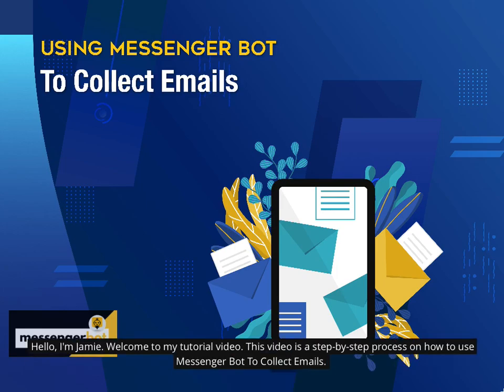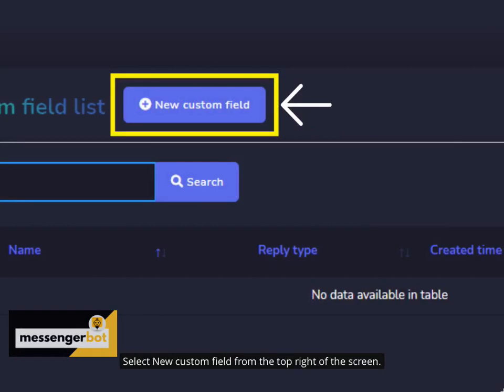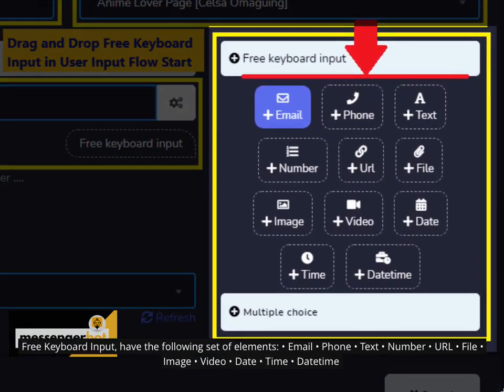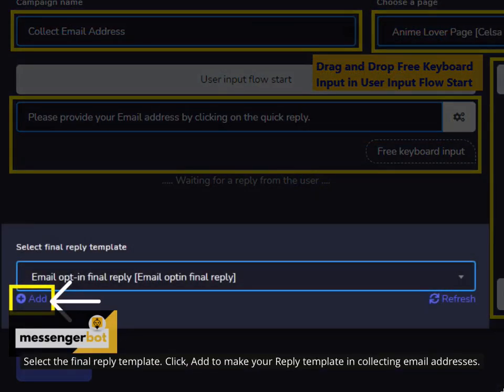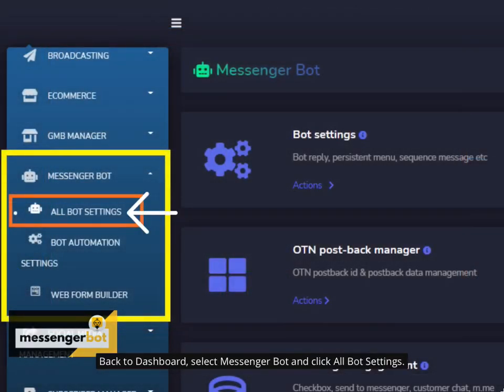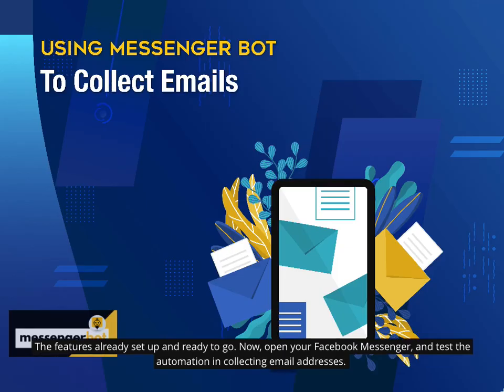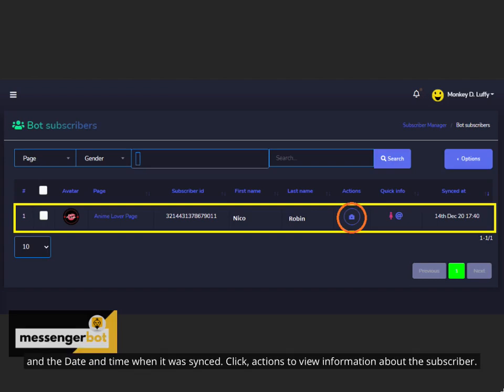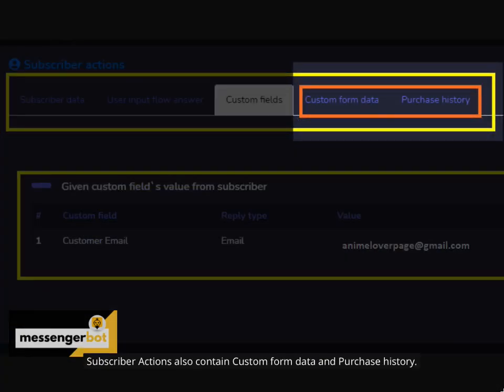Using Messenger Bot To Collect Emails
Here will discuss how to collect Emails using Messenger Bot. For every business or any service, they need to expand their reach. Not only in its social media but also in extending the important announcement through Email. Messenger Bot Application helps you collect the users' data or leads by using its features User Input Flow and Custom Field. Follow the step-by-step process in this video.